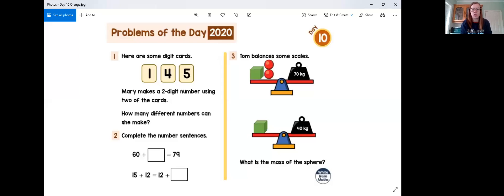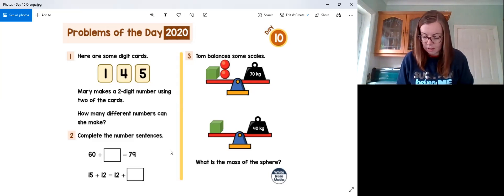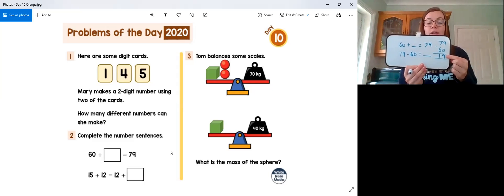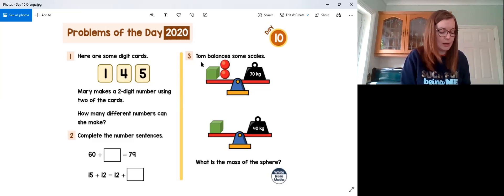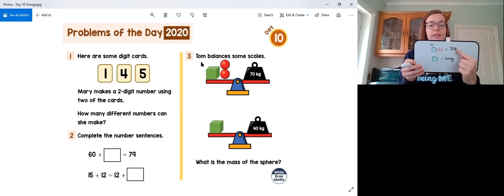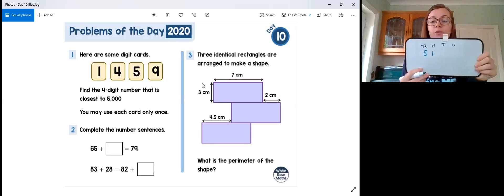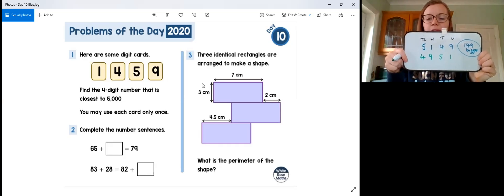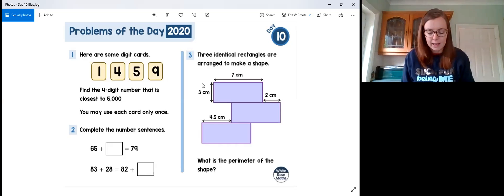VEC EL Maths Answers 10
This is a video for the students at Victoria Education Centre in my Maths class. (Though anyone else is welcome to watch of course!)

This is the tenth video going through the answers to White Rose Maths Problems of the Day (they can be found

Please keep coming back to see the next day's problems and answers!